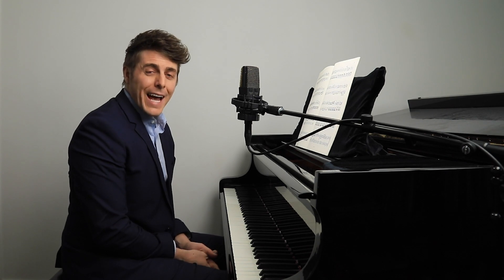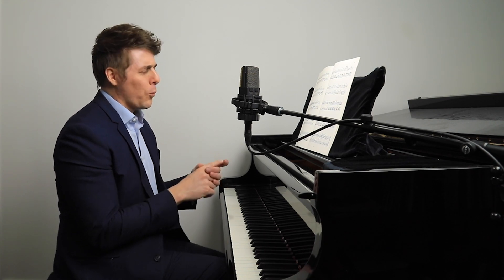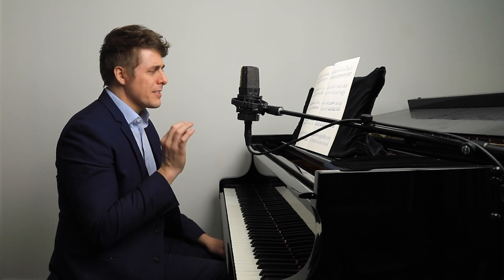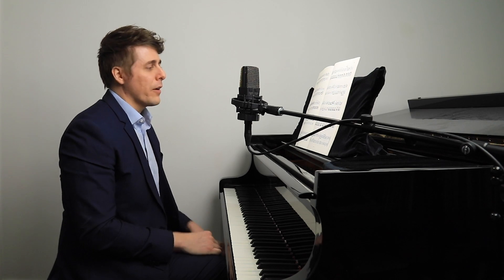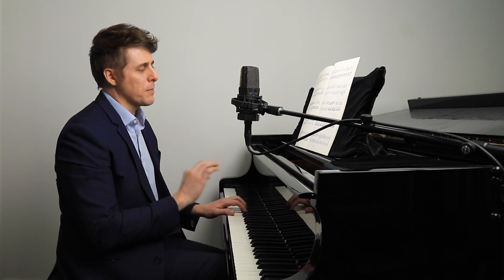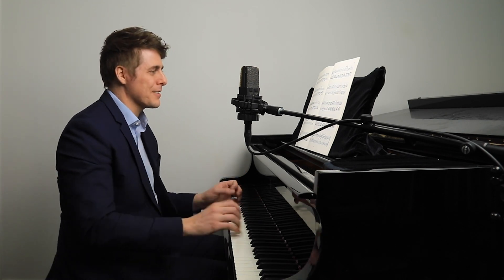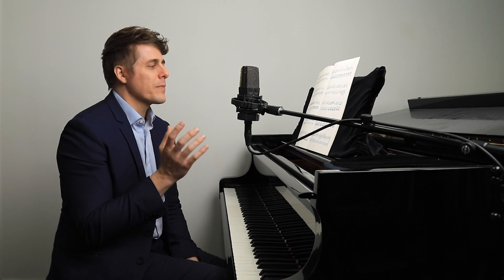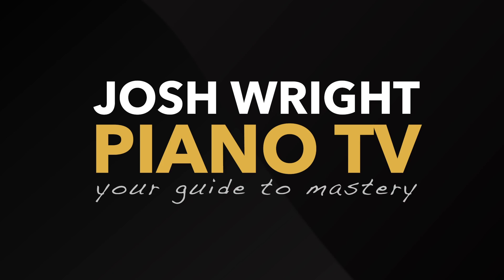FAST Passages: How To LINE UP Your Hands (Hand Alignment)